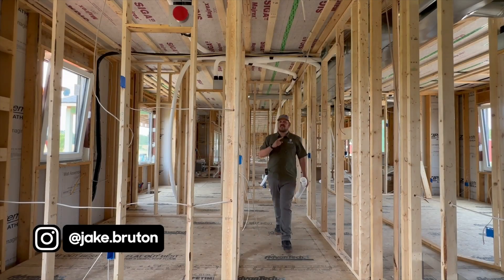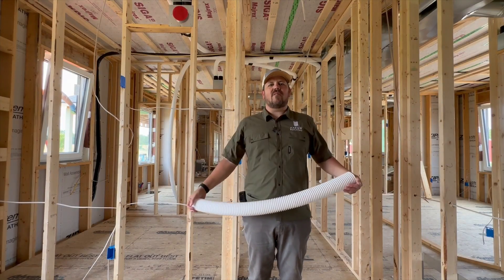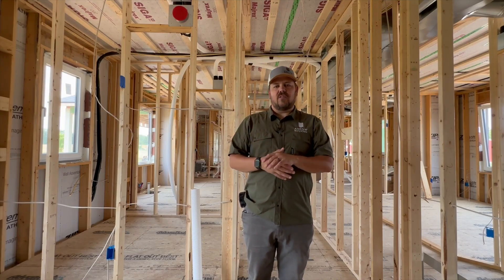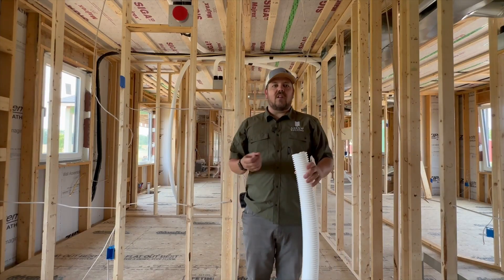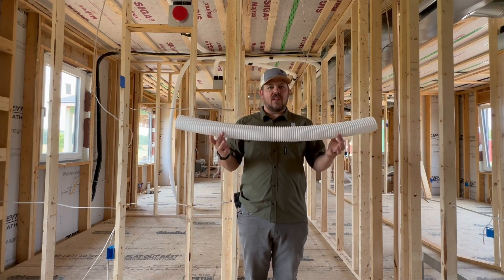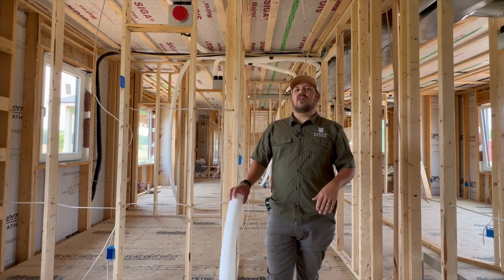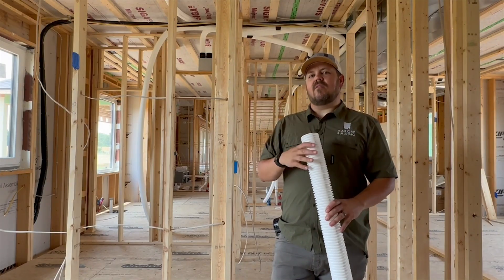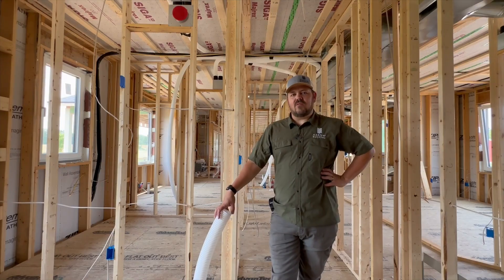Balanced Ventilation is the KEY to Success!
In this video, Jake Bruton walks through one of the most overlooked yet critical components of a high-performance home: ventilation. When a home is built tight for energy-efficiency, the way fresh air is introduced and stale air is removed becomes a make-or-break factor for comfort, durability, indoor air quality as well aslong-term performance.
Using the Zehnder ComfoAir Q system as a real-world example, Jake 0 compares balanced ventilation (equal supply and return of fresh & stale air) with un-balanced ventilation (such as simple exhaust-only or supply-only systems) and explain why Aarow Building genuinely prefers the balanced approach.
This video originally aired on Buildshownetwork.com/jakebruton